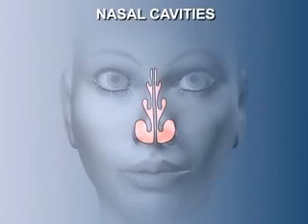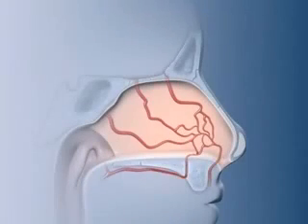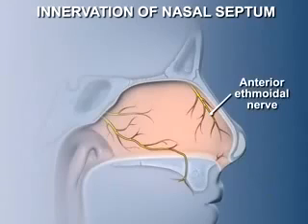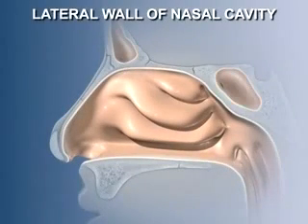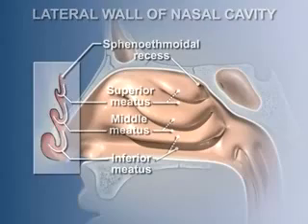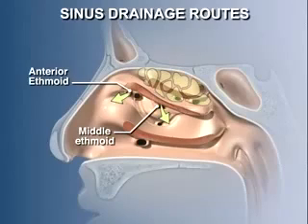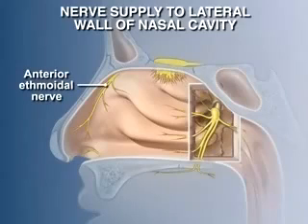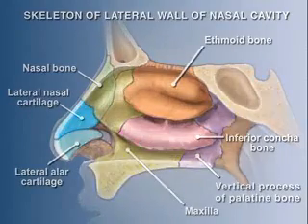Anatomy of the Nasal Cavity